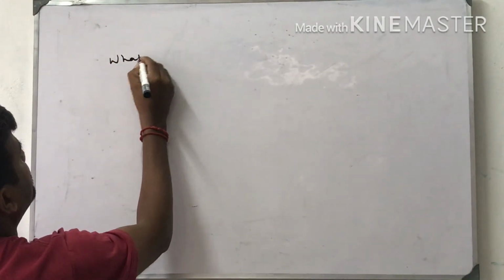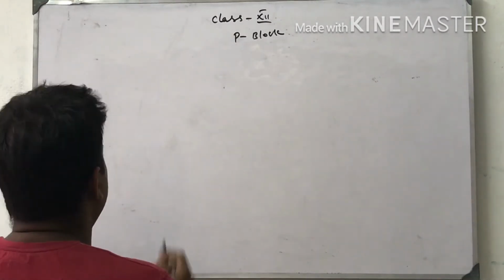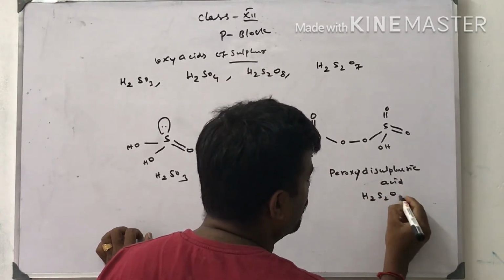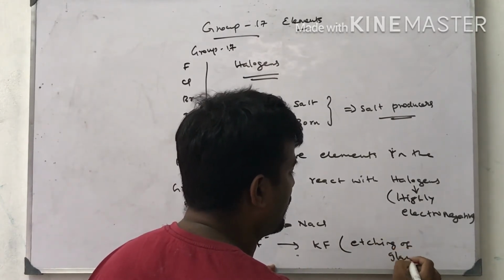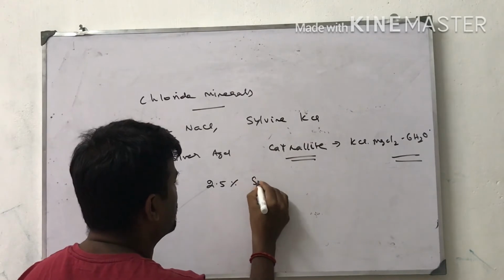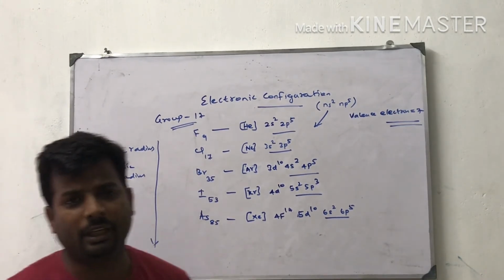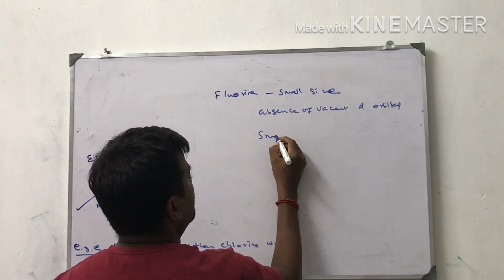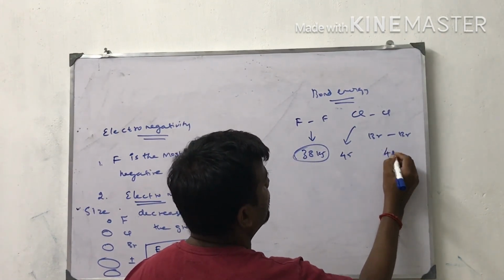Group 17 elements